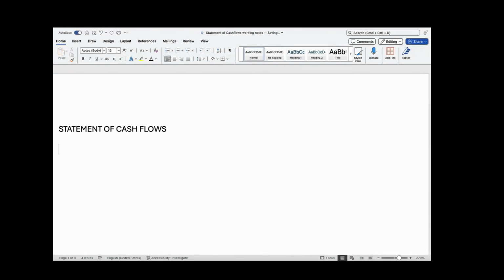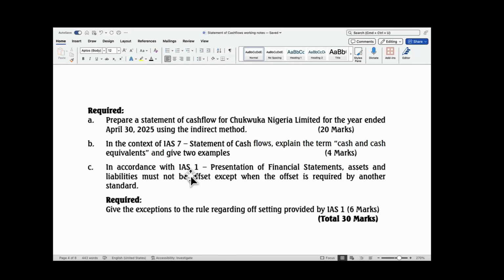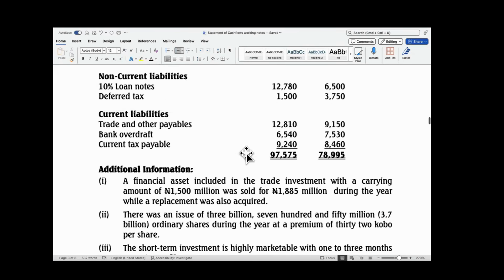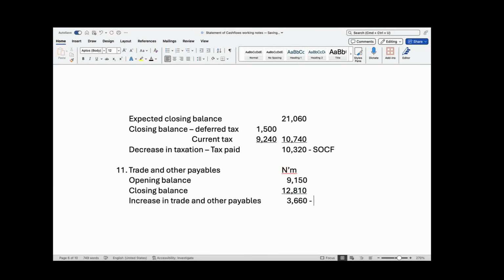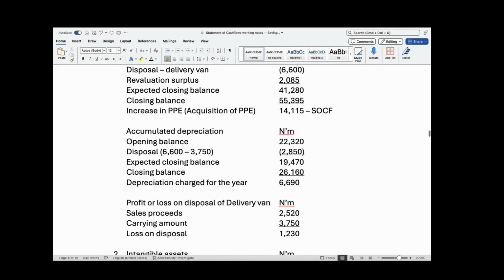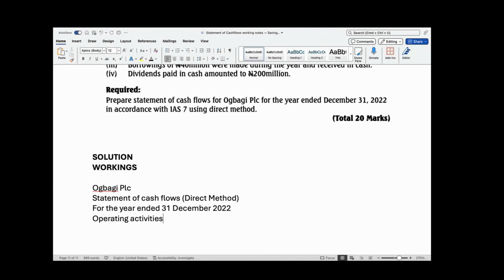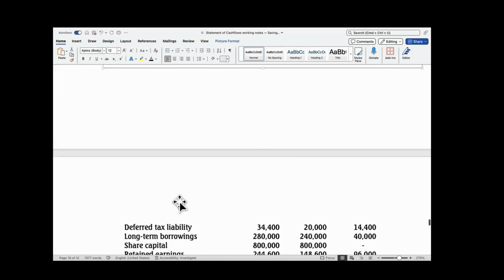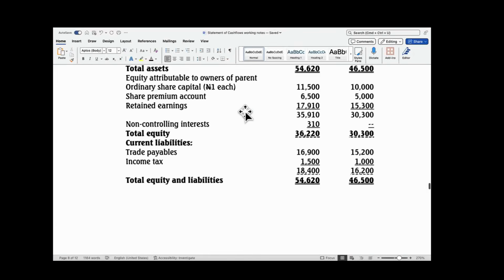FR: Class 36 Statement of Cash flows Part 1